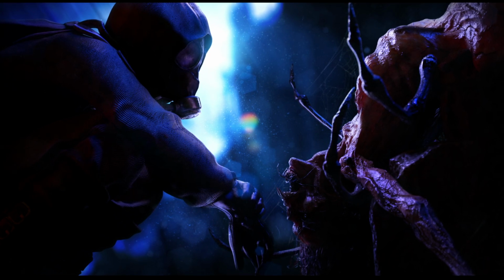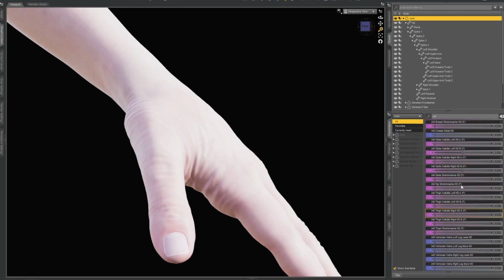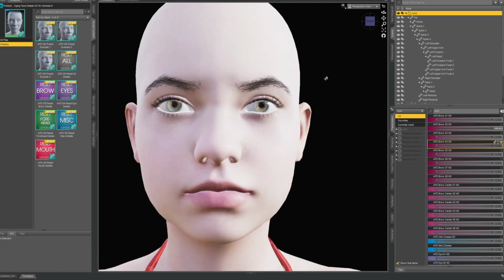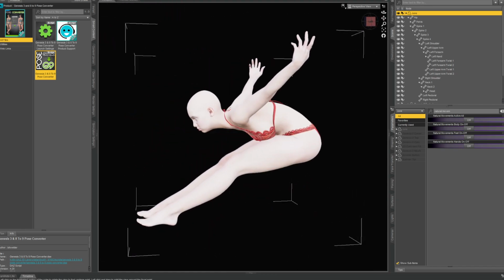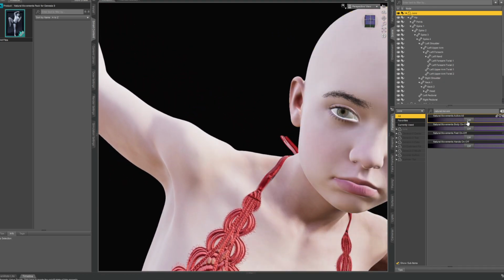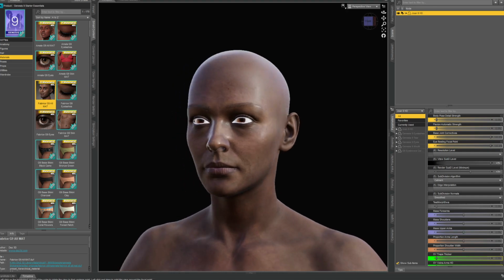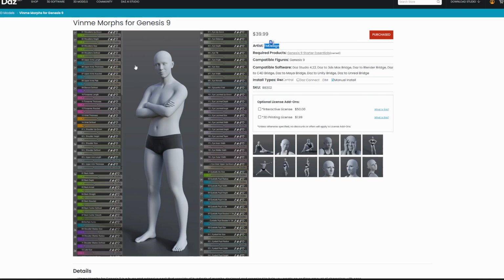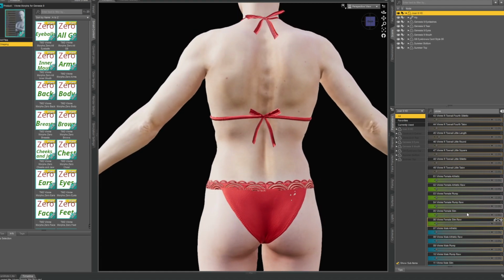MY PERSONAL TOP 7 MUST HAVE UTILITIES FOR DAZ (DAZ)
There are alot of utilities in Daz. I use alot of them and may have missed a few here but these are the top 7 Unities that I use on all of my projects.
More top 5/6/10s coming soon.
I hope this helps you make up your mind on the ones you may find useful.

My reviews for:)

Aging Morphs:
None yet